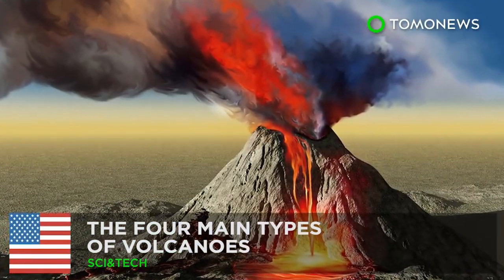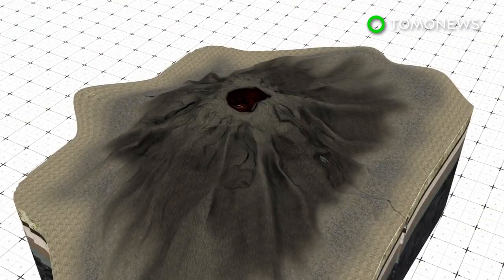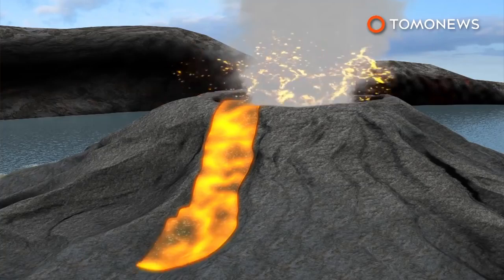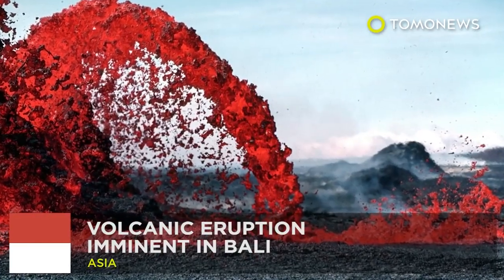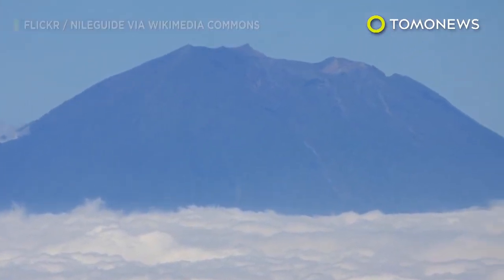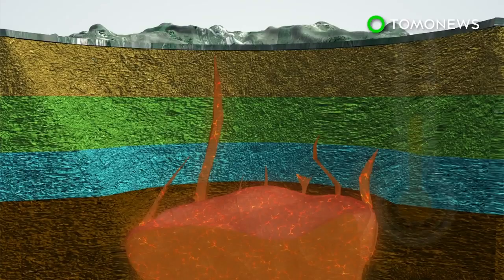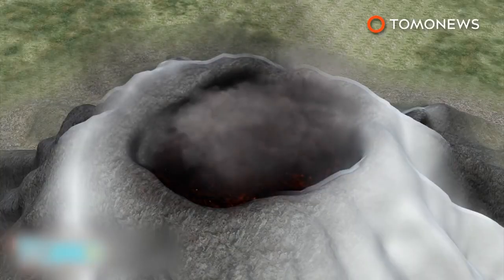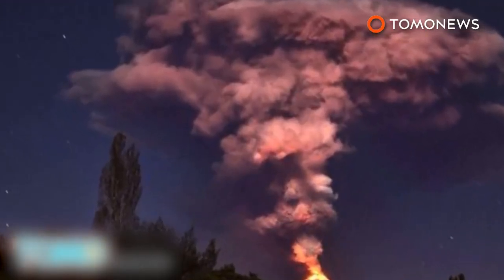Volcano types Cinder cone, composite, shield and lava domes explained TomoNews